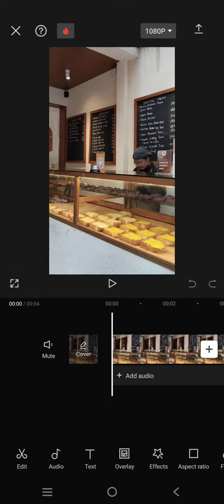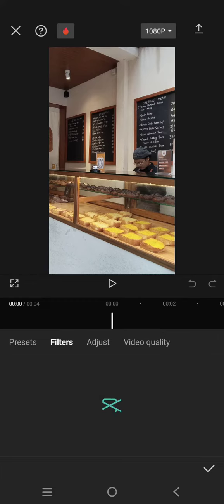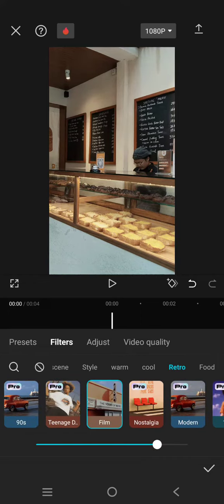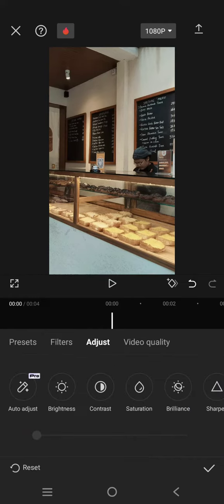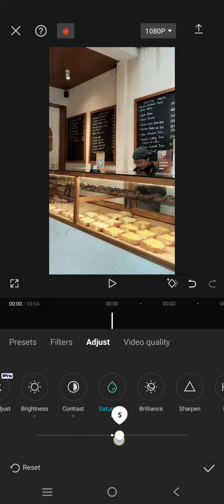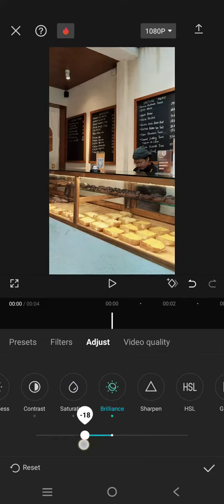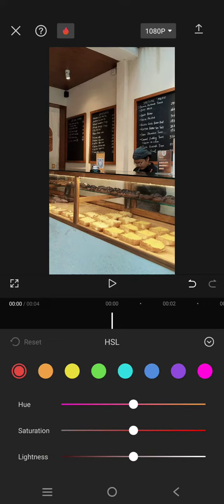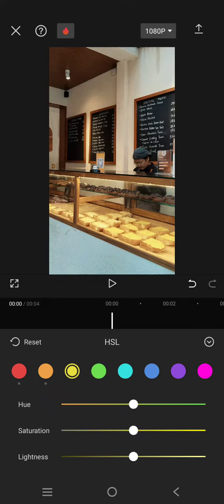Color Grading Spill! How Can You Create This Filmic Color Grading in the CapCut Mobile?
Try to create the film color grading for your next edits in CapCut